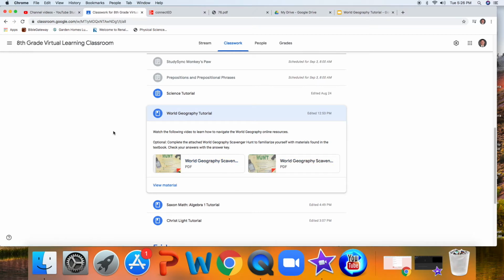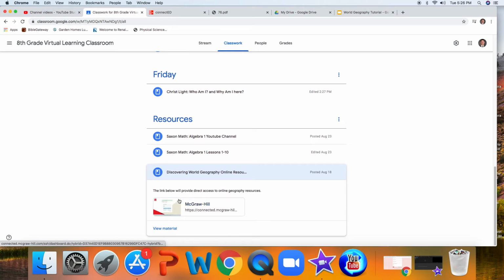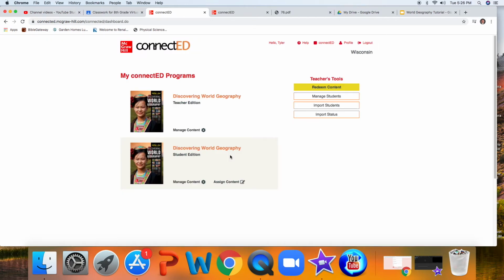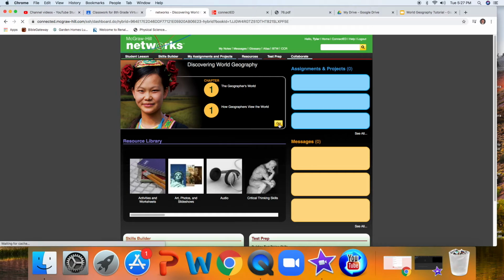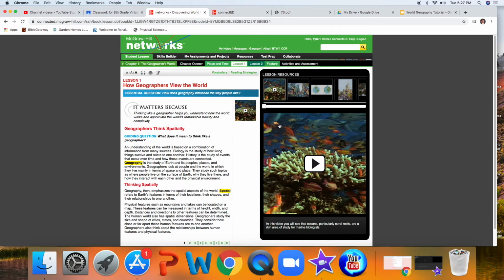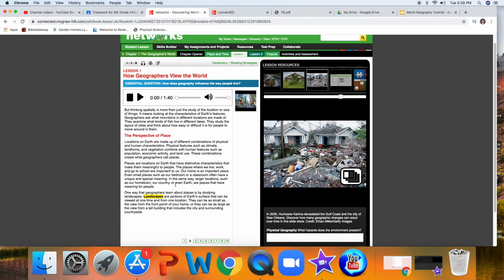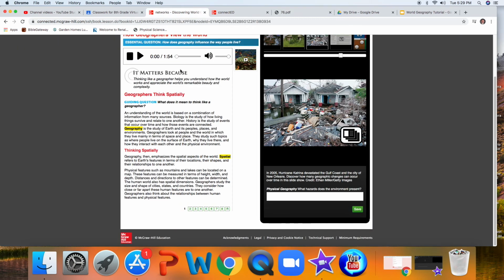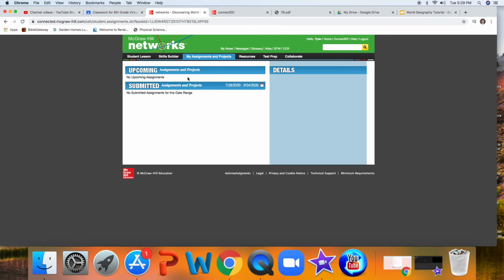World Geography Tutorial